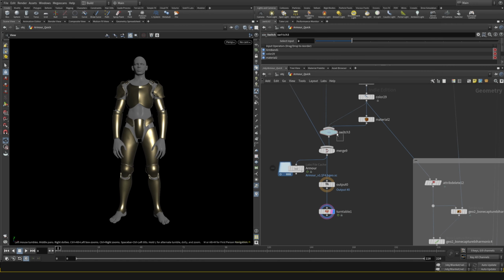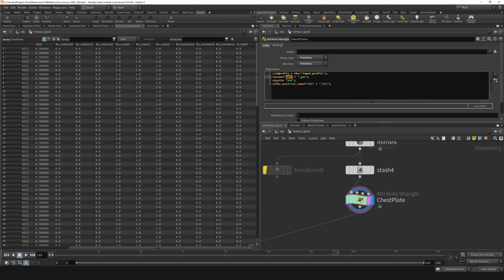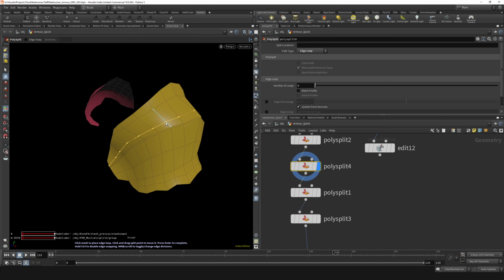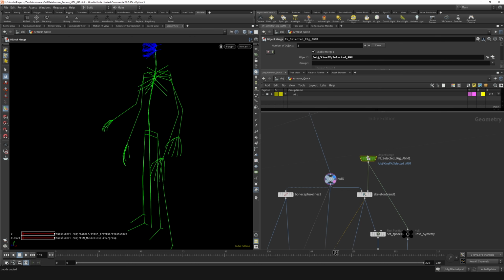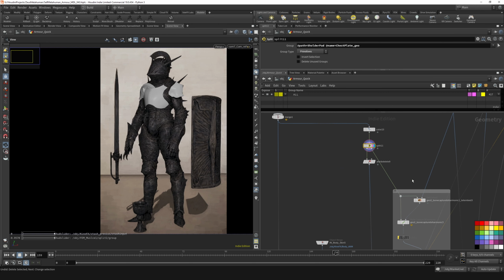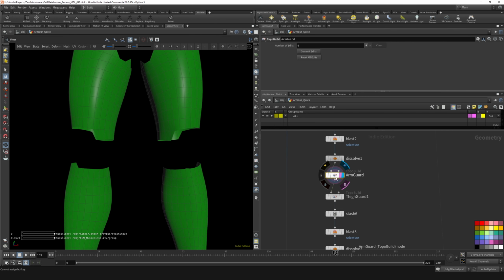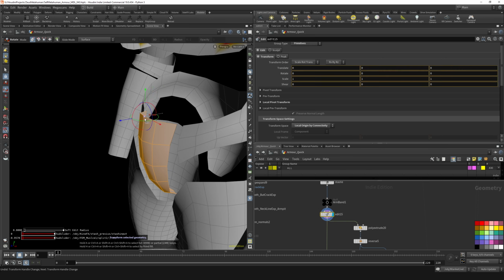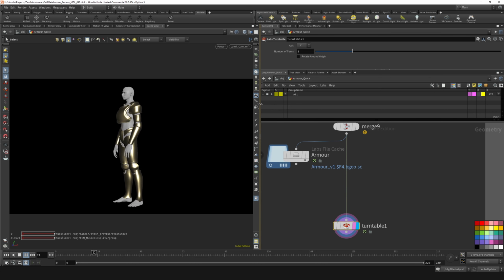Houdini 3D Modeling Armor Guide Overview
This armor WIP was modeled entirely in Houdini and rigged with KineFX

0:00 Intro
1:18 - Base Human Model Remesh
2:00 - Selecting Body Parts With Rig Joint Volumes
5:29  - Mirror Geometry
7:40 - Creating Attributes - Name - Path - FBX Material
9:24 - Topobuild Tool for Editing Mesh
13:40 - Soft Selection Edit Transform
17:50 - Concept art lineup
18:20- Rig Pose Toggle
25:20- Adjusting Body Deformations From Rig
31:40 - Toggle Rig Pose From Anywhere Using Null  Parameter
35:35 - Modeling Shapes
46:05 - Snapping and Pivots Editing
50:50 - Procedural Edges  Thickness

-Concept Art by Ariel Perez